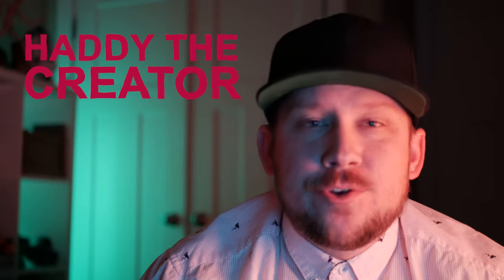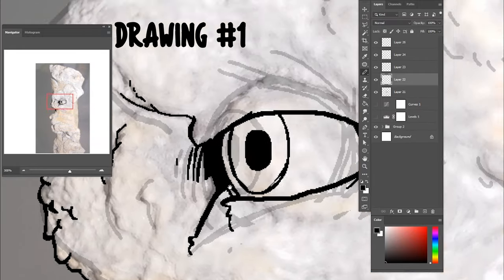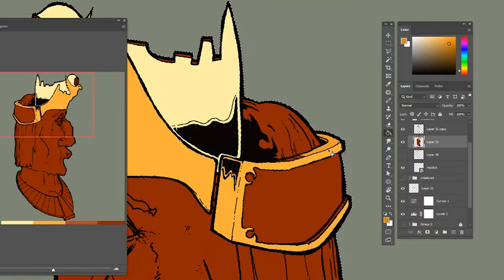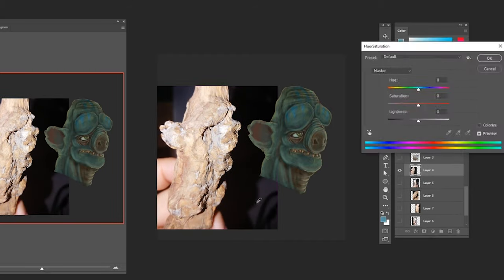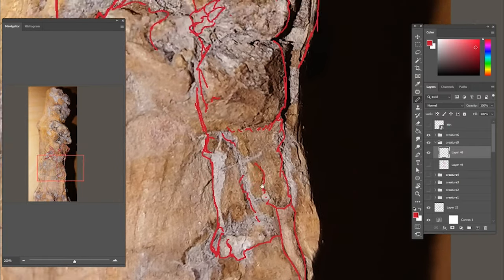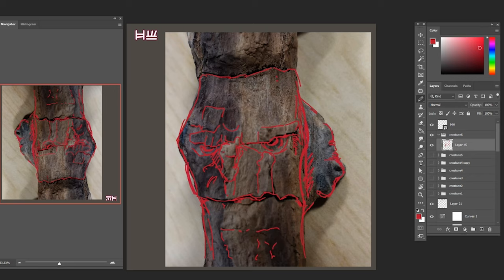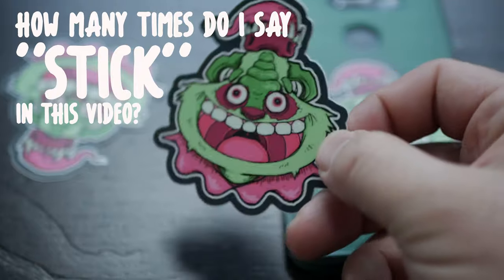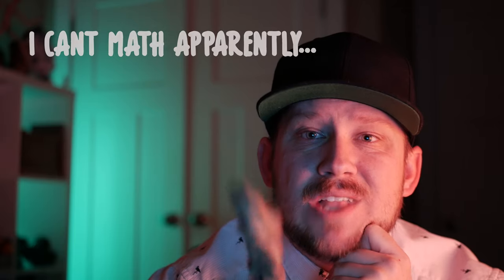"MY STICK!" | Drawing 6 Faces from 1 Perfect Stick (Its my Perfect Stick)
My stick is Better than Bacon.

I love creative drawing, and drawing faces and creatures from the details in objects.  In this video I challenge myself to draw 6 different faces from images of the different angles and knots and details in this unique stick of mine.  Come along and explore this stick with me... sounds dull but its actually quite the adventure, I promise you!

(you may think its dumb the first time you watch it, but before you know it you will be singing it and coming back for more...)

Check out my Design By Humans shop if you are feeling hip enough to wear one of my designs / drawings.  I also sell prints and stickers.

On this channel my goals are 3 fold!
1. Inspire Creativity! There are so many ways to be creative.
2. To build a community of creatives who help motivate one another! We could all use a little push from time to time.
& 3. To keep trying new things! Keep learning and challenging yourself into new areas that interest you! Its always easier to stay in our "happy comfortable spot" but to grow as creatives and be more versatile its necessary to push through into the unknown!

And remember to keep creating, and dont be afraid to try something new!